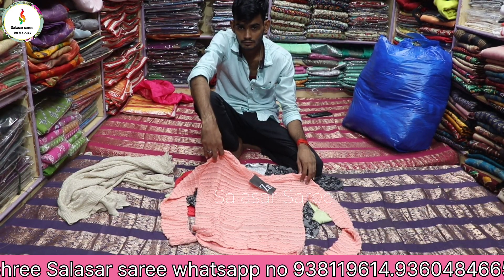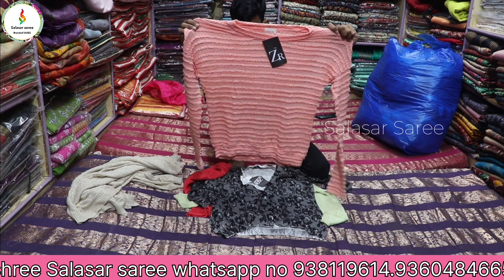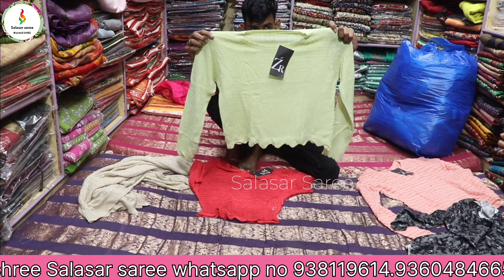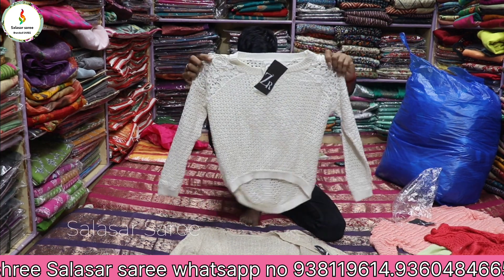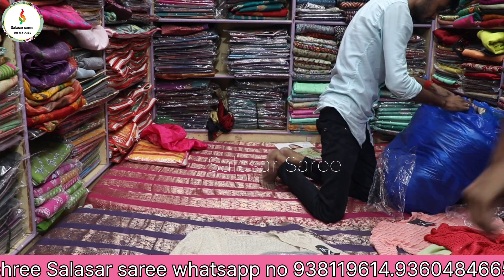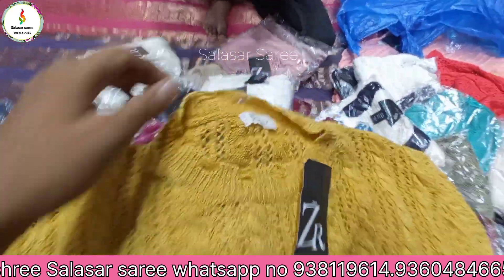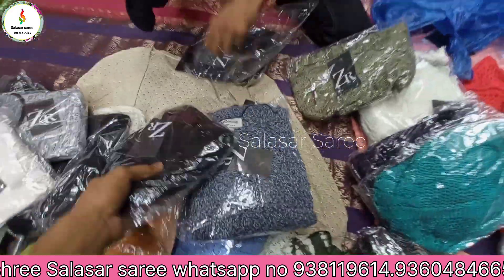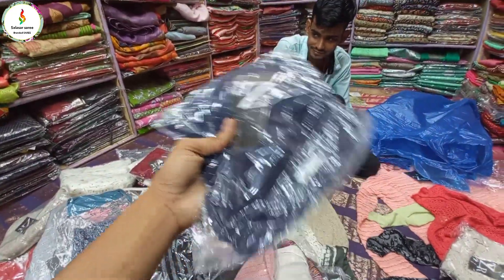new branded crosia tops|lowest price|High quality tops ✨😲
all type of saree available in chepa  price .

 salasar saree shop branded sarees. available in cheap price . linen cotten,chiffon Georgett jute silk uppadam sarees collections available different colors varieties number of collections wholesale single piece catalog designes all are available.

ADDRESS:

SHREE SALASAR SAREES

SPECIALIST IN VISHAL, VIPUL, AMBICA, SEYMOR,

LAXMIPATI, JOINT AND FULL SAREES

360, MINT STREET, SRI KRISHNA COMPLEX, 1ST FLOOR, SOWCARPET, CHENNAI-600079

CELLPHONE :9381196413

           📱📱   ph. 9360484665